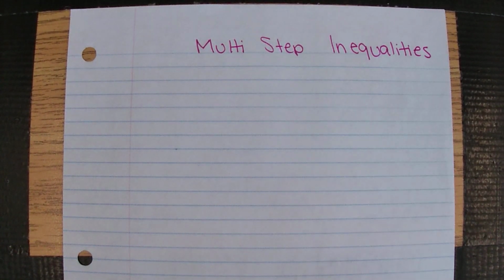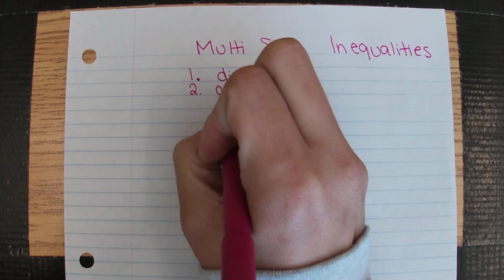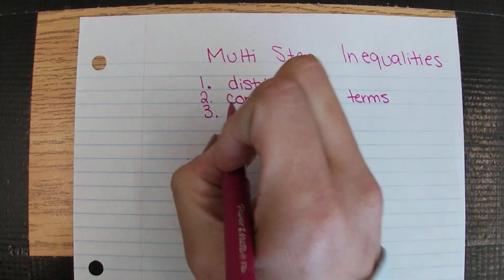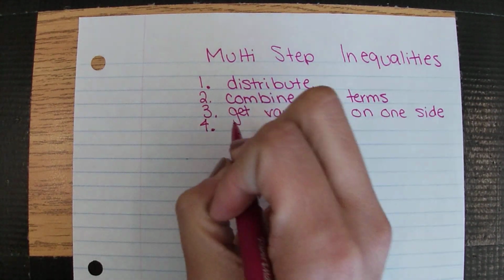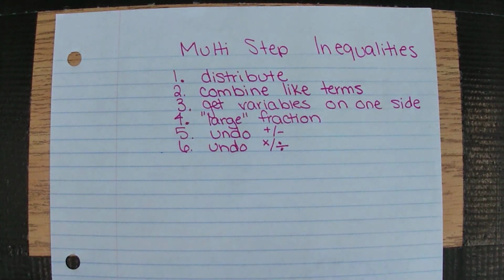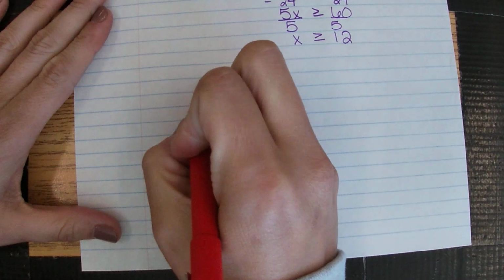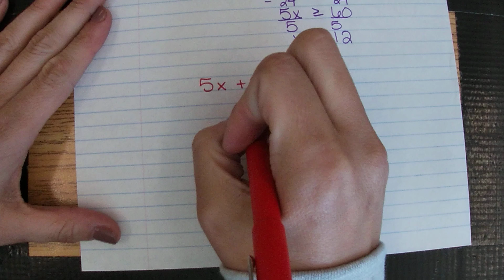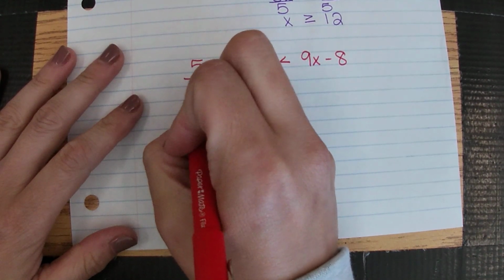Multi Step and Vars on Both sides Inequatlities